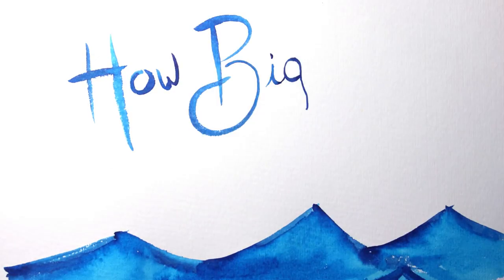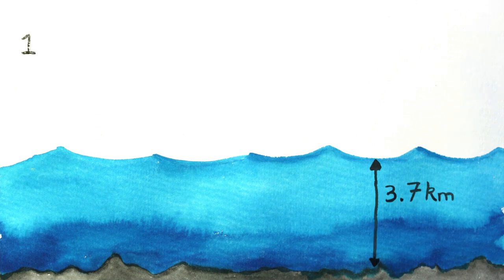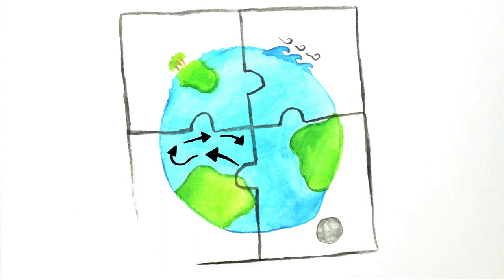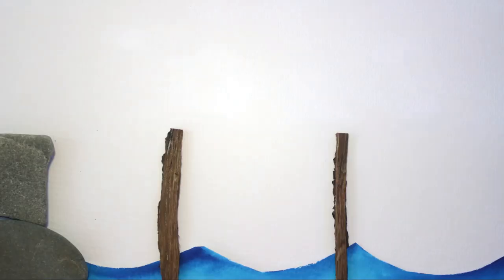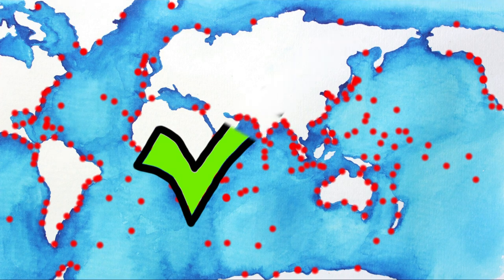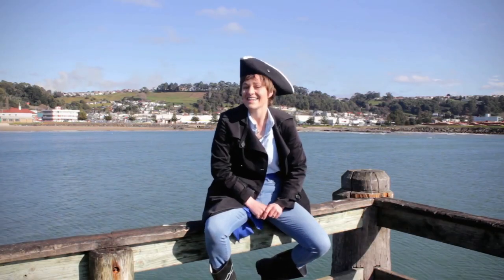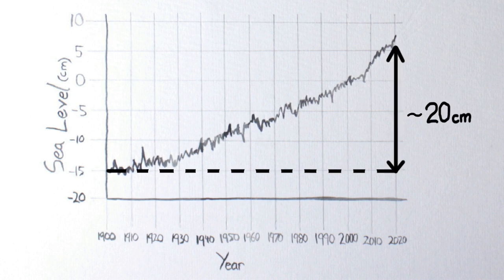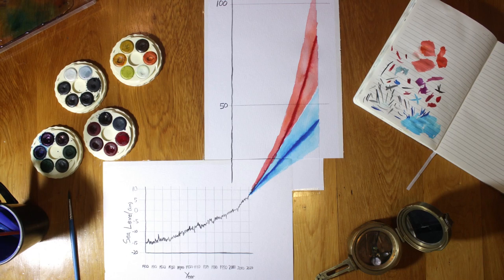Three Feet in Your Gumboots | Tasmanian National Science Week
Sea level is rising. We’ve all heard about it but how can we measure it? Andie, the Surveyor, explores the science of sea level rise in Burnie, Tasmania.

This project received funding through a grant from National Science Week Tasmania, part of Inspiring Australia, with the support of the University of Tasmania, the Integrated Marine Observing System, and the Port Arthur Historic Site Management Authority.

for science events all year long.